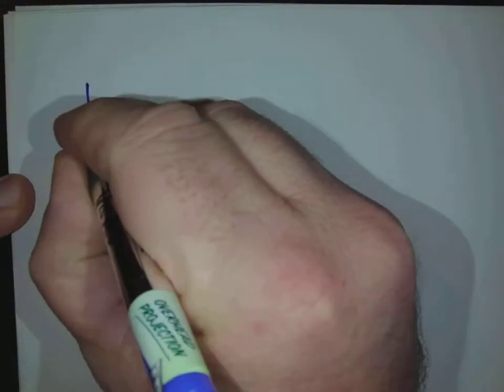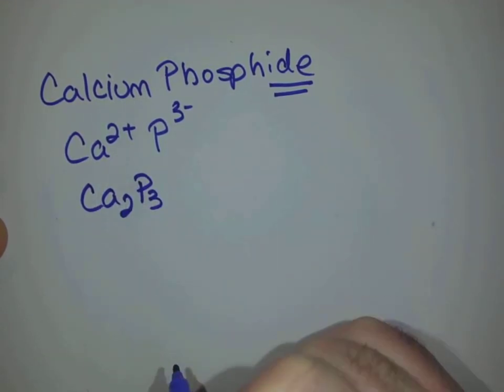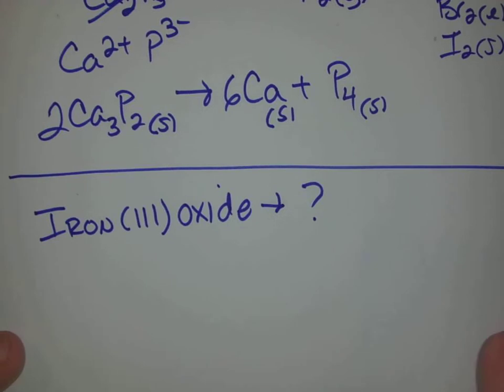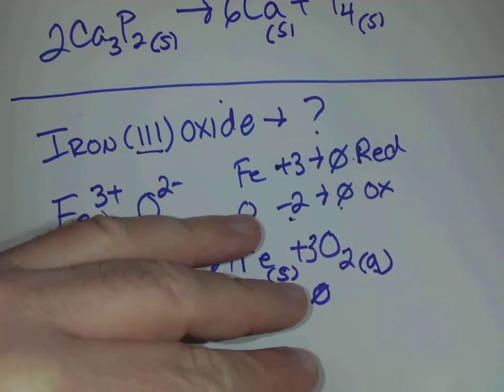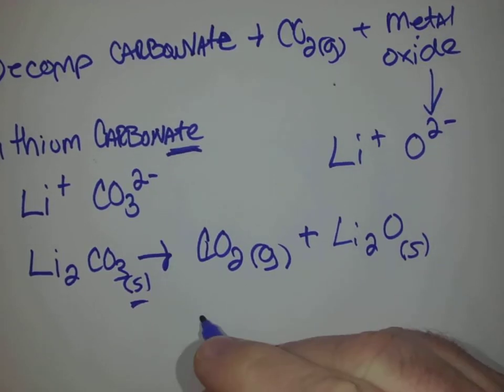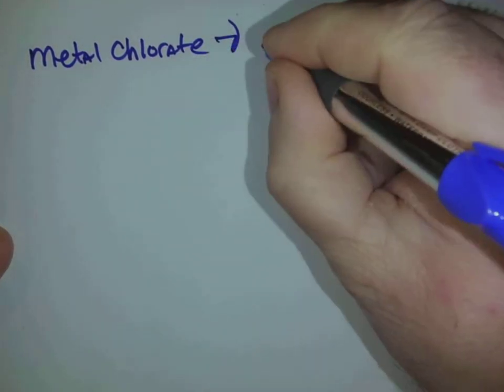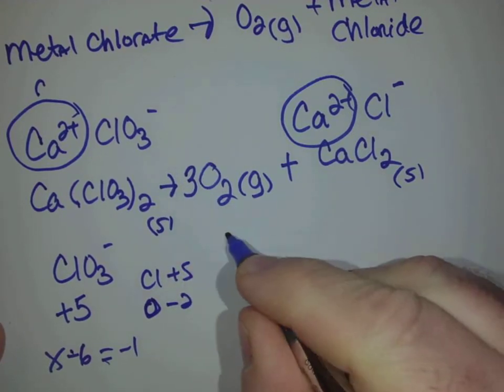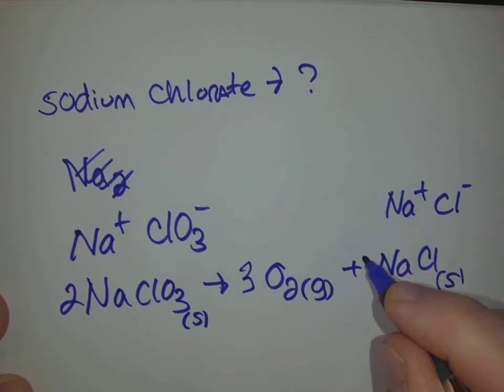decomposition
decomposition of Binary ionic compounds, as well as carbonates and chlorates